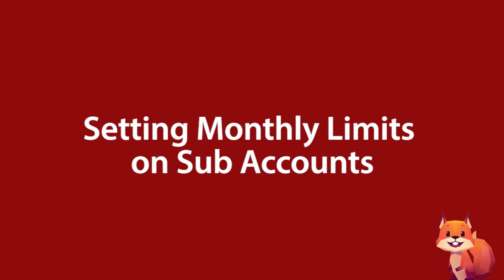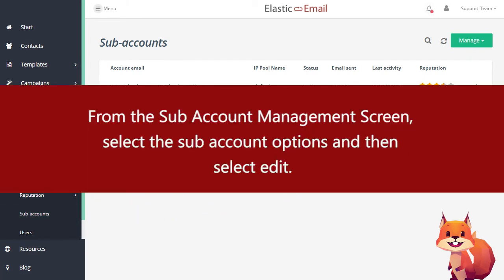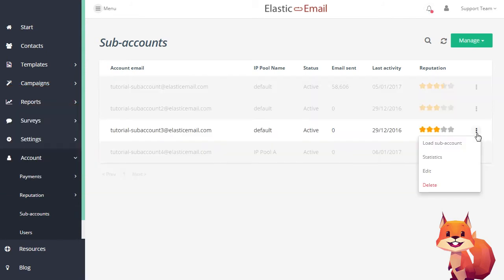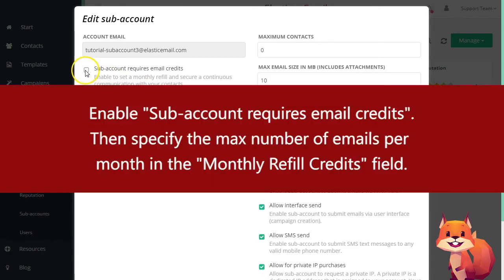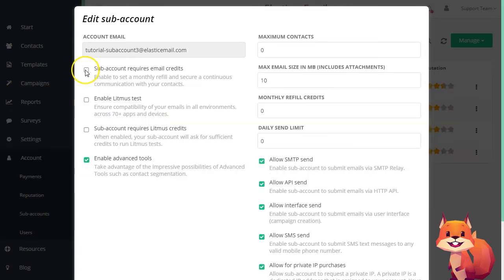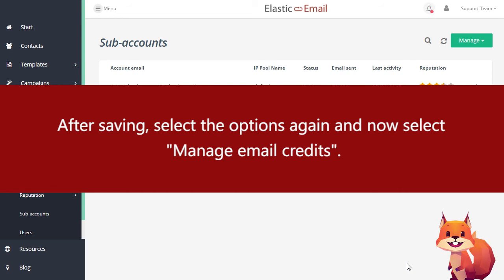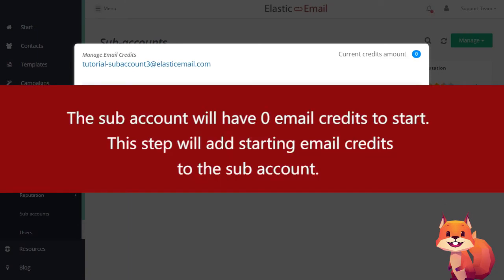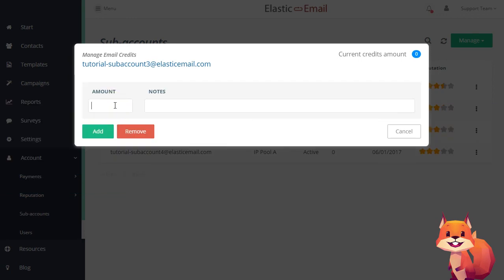Sub Account Monthly Limits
ABOUT THIS VIDEO:
Set monthly limits on sub accounts using Email Credits.